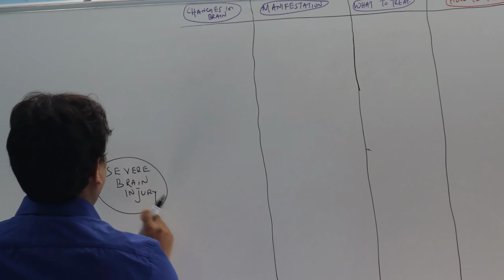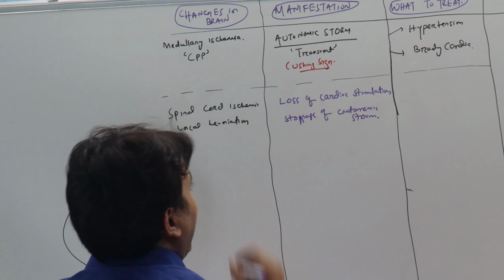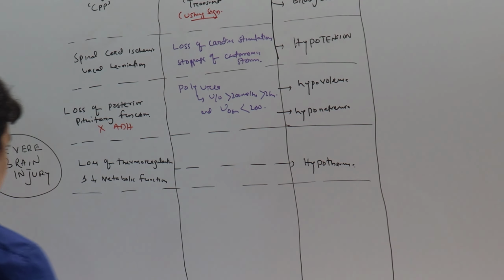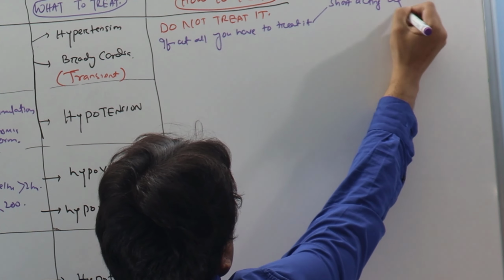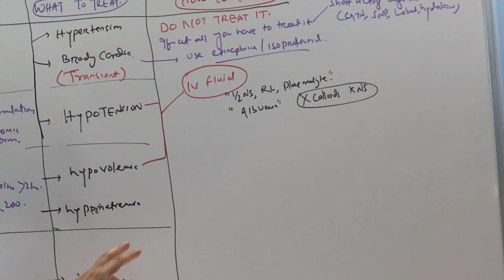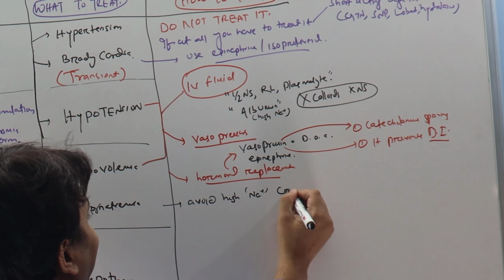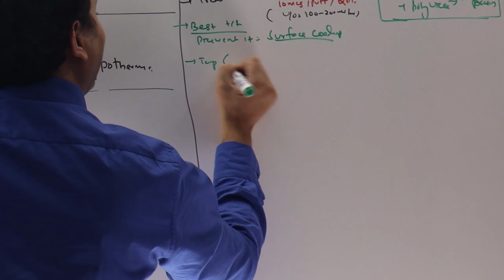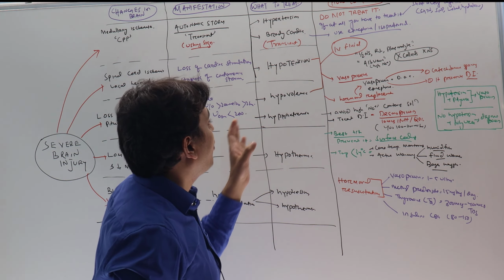MANAGEMENT OF POTENTIAL ORGAN DONOR| Dr Anupam Mohapatra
management of potential organ donor discussion by Dr Anupam Mohapatra. your queries..
1)brain death and management of potential organ donor saving 2)management of potential organ donor
3)education on brain death and management of potential organ donor
4)brain death determination
5)brain death,brain death examination
6)how to confirm brain death
7)brain death testing
8)brain stem death test
9)brain death test procedure
10)brain death physiology
11)brain death lecture
12)braindeath assessment